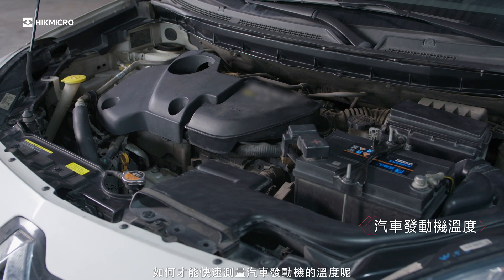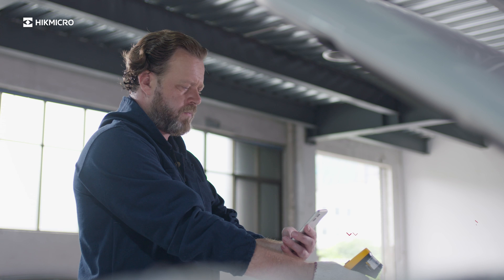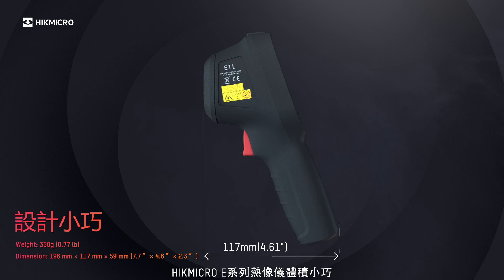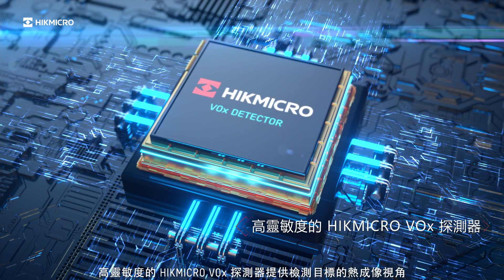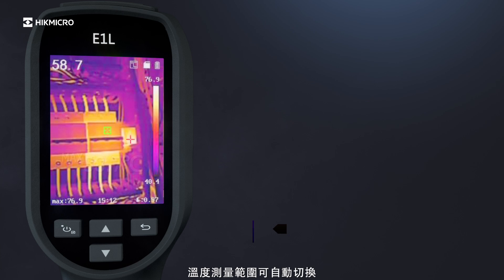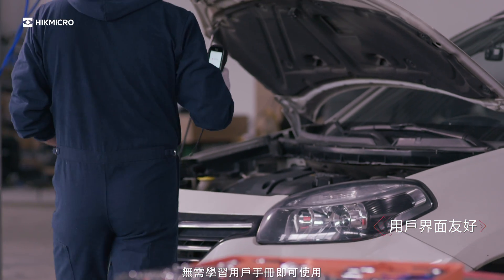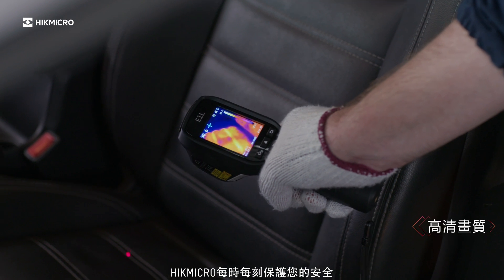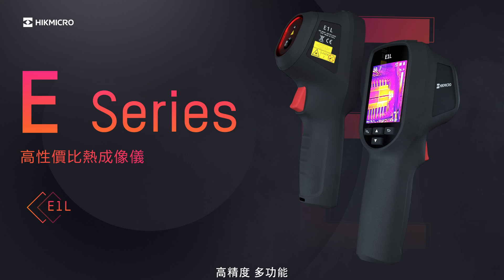HIKMICRO E系列 介紹 | E1L | 紅外熱像儀 | 熱像儀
手持式熱像儀是基於於熱成像技術，專為滿足測溫需求而設計的可以在現場快速排除故障的工具。
主要特點：
👉 熱成像分辨率：160 × 120
👉 NETD: 小於 40mK (@ 25 °C, F#=1.0)
👉溫度測量範圍：-20°C - 550°C
👉 測溫準確度：最大（±2°C，±2%），環境溫度 15°C 至 35°C和物體溫度高於 0°C 的情況下
👉 測溫預設：中心點、最高溫、最低溫、關閉
👉 25 Hz 高頻率，高畫質
👉 重量：350 克
👉 最長可8小時連續使用